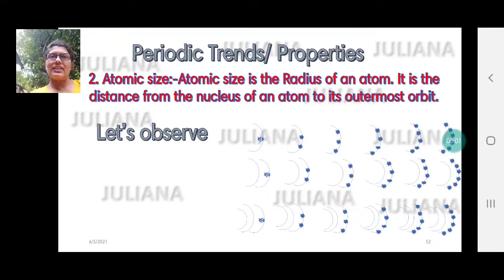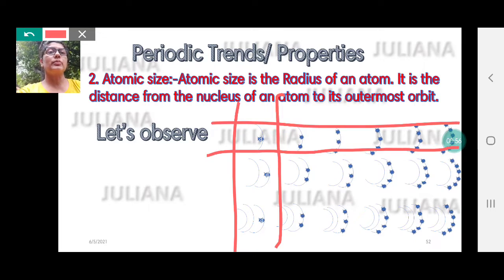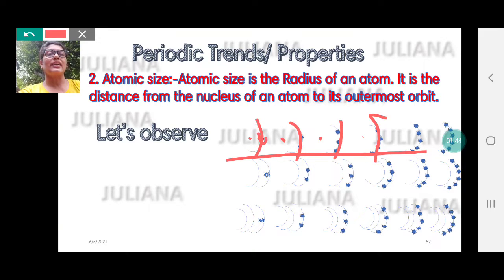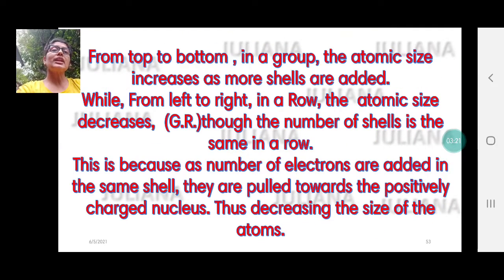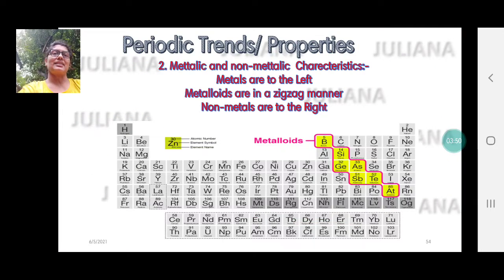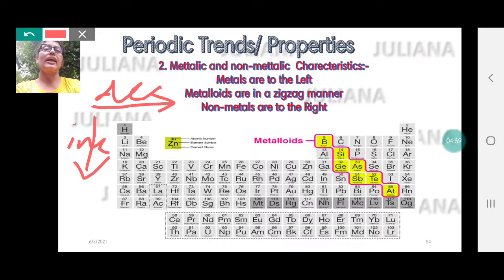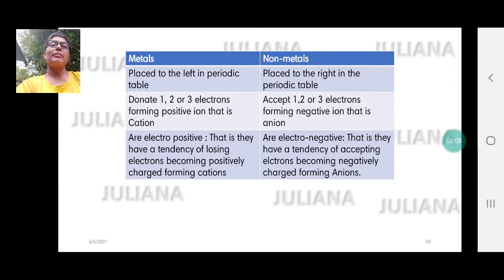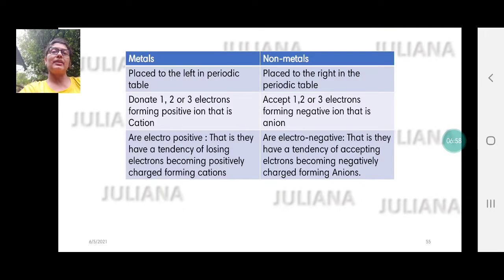Std X SciA Ch.2 Part 9 Periodic Classification of elements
Size of an atom and Metallic or non-mettalic property trends of elements in a periodic table